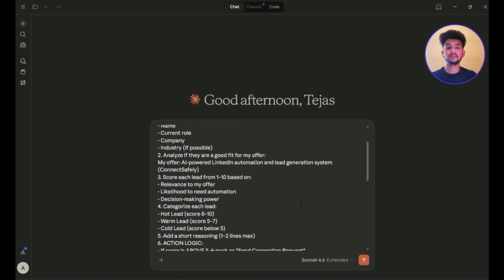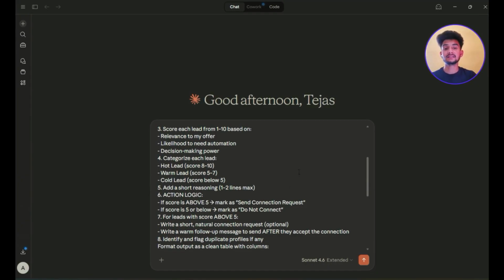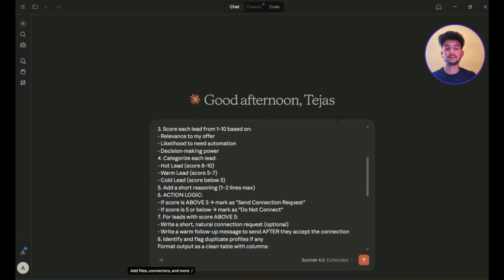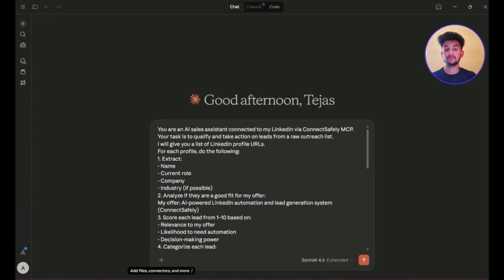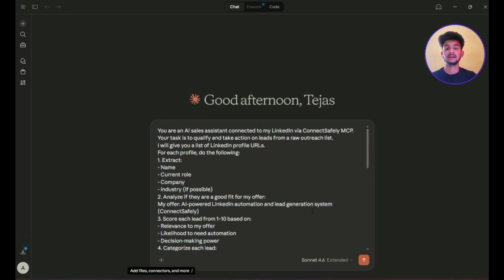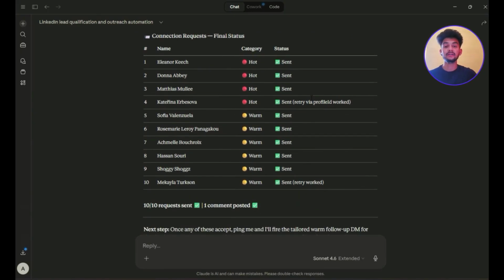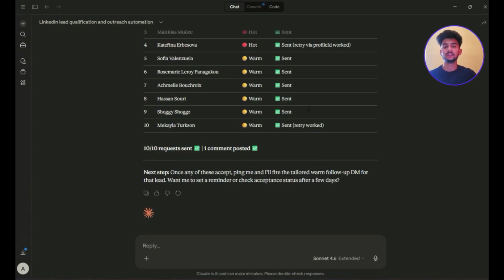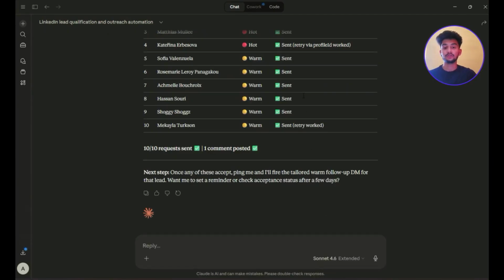Turn a Raw Lead List into Qualified LinkedIn Outreach (AI Automation Guide)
Most people waste hours going through LinkedIn profiles one by one, trying to figure out who to connect with.

In this video, I show you how to use Claude AI + ConnectSafely MCP server to turn a raw list of LinkedIn profiles into a fully automated outreach system.

This AI workflow:
• Extracts profile data
• Scores leads based on relevance
• Filters high-quality prospects
• Sends connection requests automatically
• Engages with content
• Prepares follow-up messages

No more manual research. No more guesswork. Just a structured, scalable outreach system.

⏱ Timestamps

0:01 – Raw outreach list problem
0:24 – Building AI sales assistant
0:31 – MCP server connection
0:47 – Data extraction & analysis
1:00 – Lead scoring system
1:09 – Filtering qualified leads
1:25 – Preparing next steps
1:49 – Running the workflow
2:08 – Lead categorization
2:16 – Auto connection requests
2:28 – Engagement (comments)
2:40 – Results on LinkedIn
2:52 – Final workflow summary
3:21 – Follow-up messaging

• How to automate LinkedIn prospecting
• How to qualify leads using AI
• How to prioritize outreach
• How to scale LinkedIn networking
• How to build a complete outreach system

🔗 Get Started